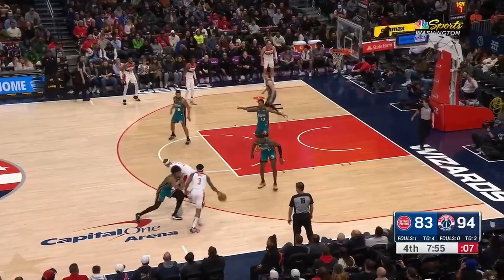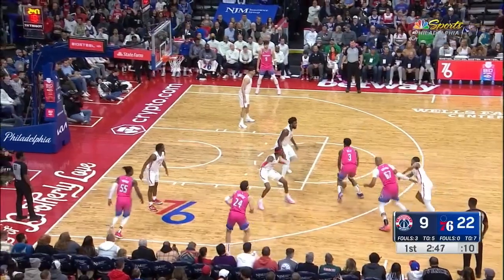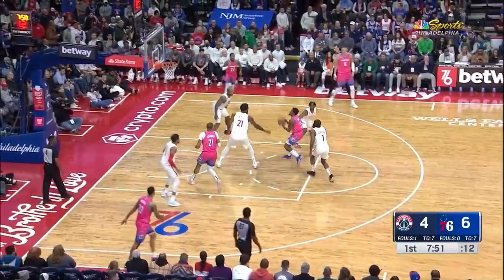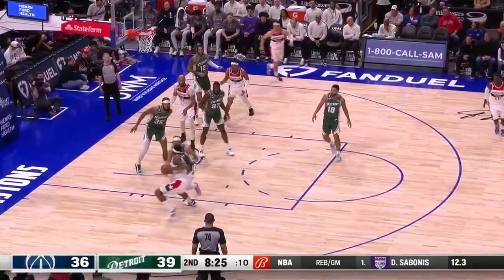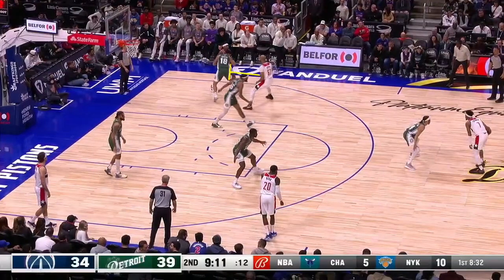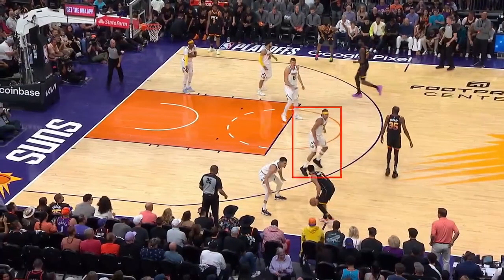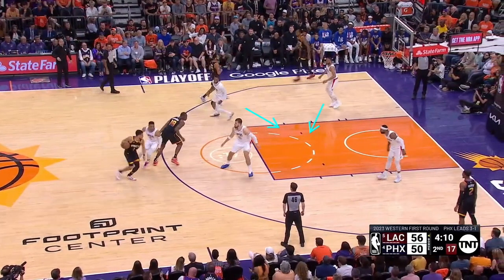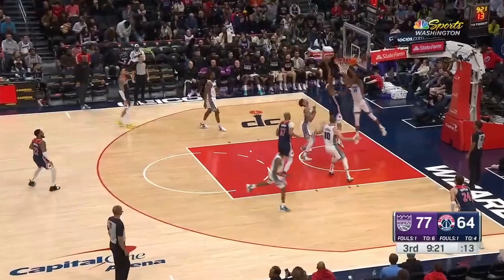Why Bradley Beal is a Great fit for the Phoenix Suns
Bradley Beal is an elite NBA player who has been one of the top scorers in the league for a while now. With his new team, he is going to have to adjust to playing off the ball at times as DBook and KD will most likely be the primary ball handlers. We breakdown how he will need to adapt in order to provide the most value to Phoenix.

This video was made by Leo Clibanoff. Leo is a former Student Assistant Coach at Wesleyan University. In his time at Wesleyan as well as working under various NBA skills trainers, he’s developed expertise in X’s and O’s and player development. Leo aspires to join an NBA team soon. We are thrilled to have Leo join us to share his knowledge.

We hope you enjoyed!